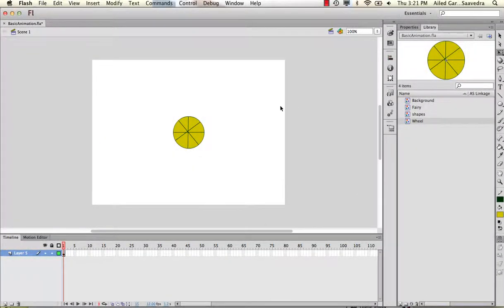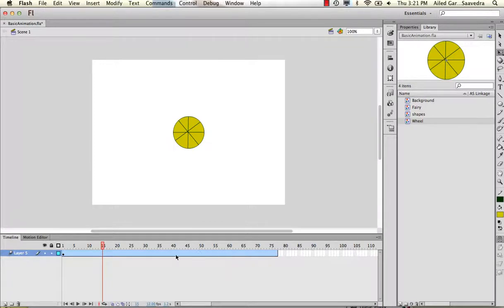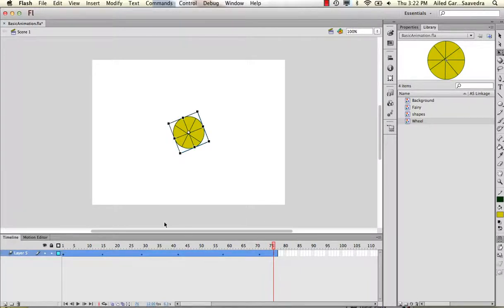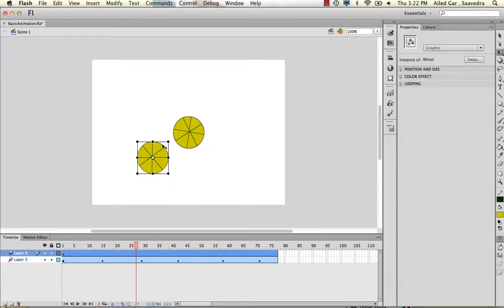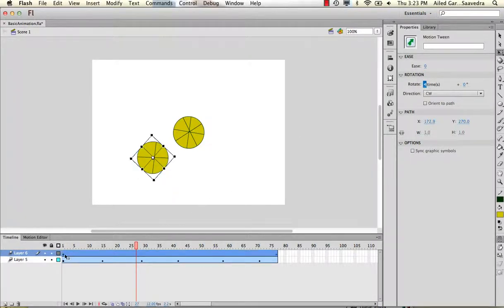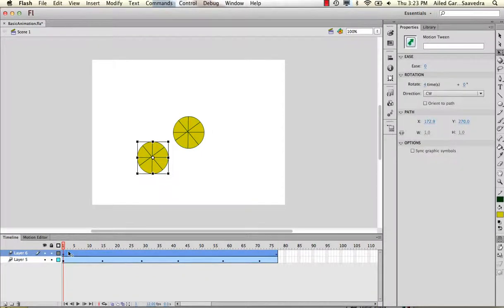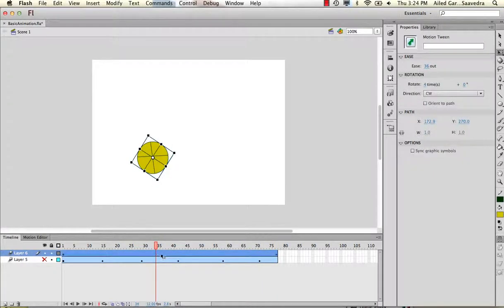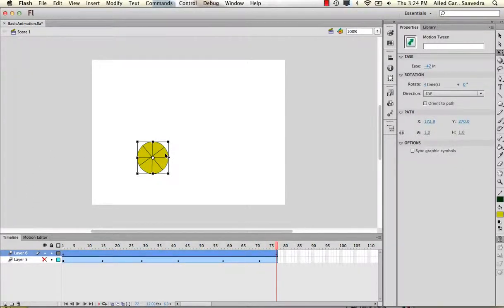WEEK 13 :: FLASH: Rotations